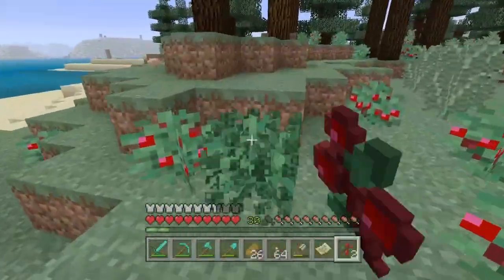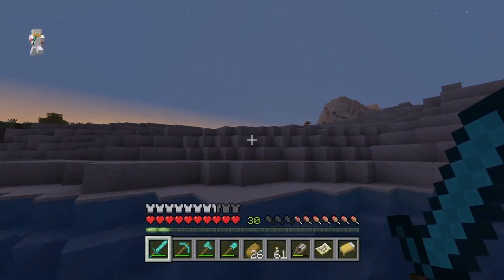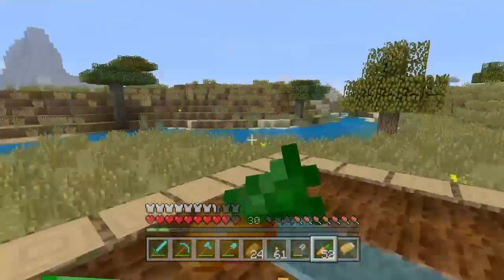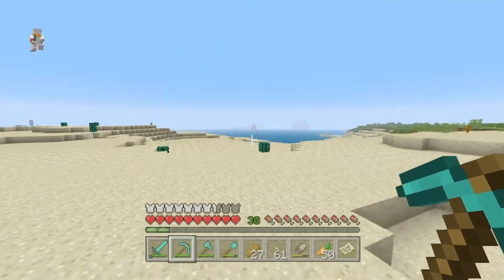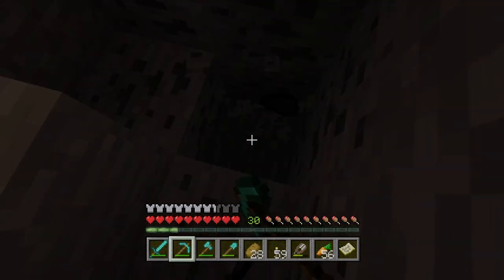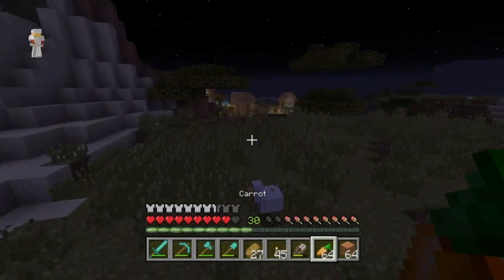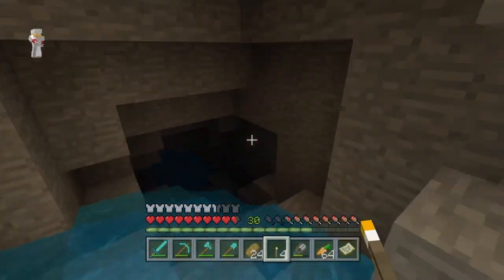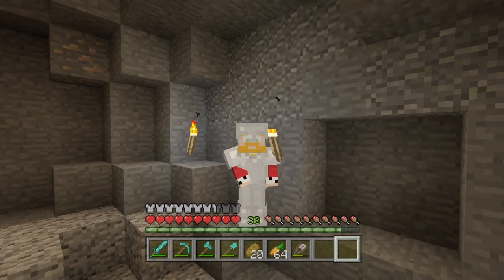MultiCraft Minecraft Lets Play S2 :: Resourse Gathering :: E85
As we get more and more into the series we need to gather and expand our recourses. We went on a desert exploration and eventually found a great cave for mining.

Cheers Guys.